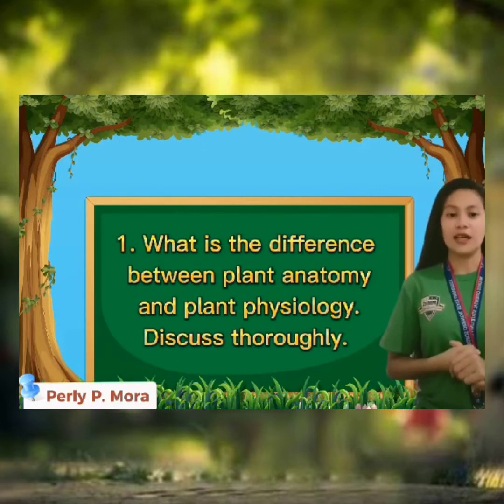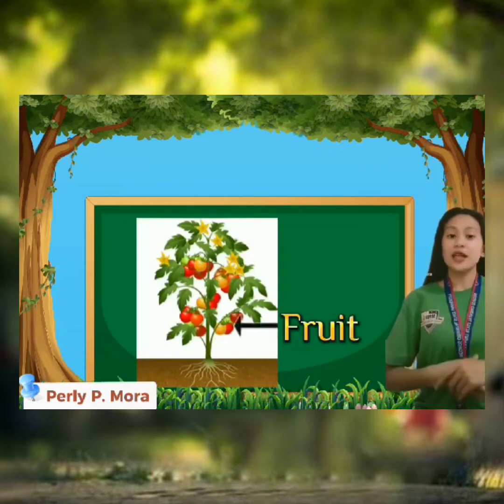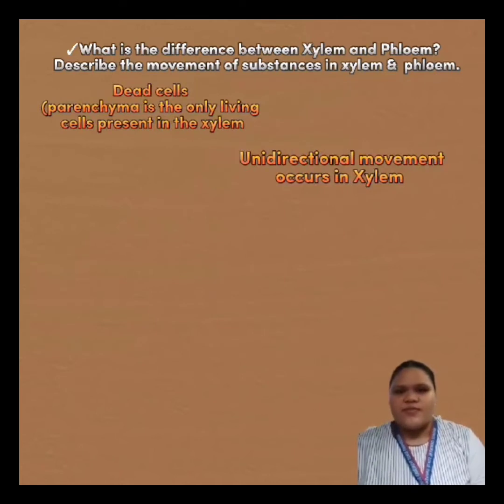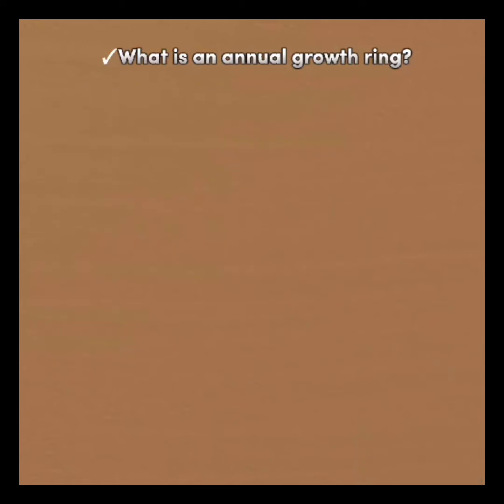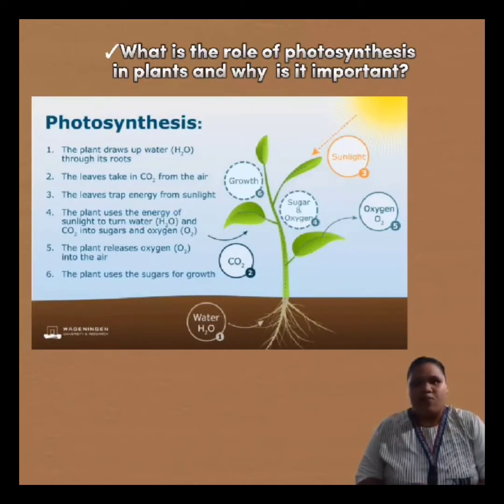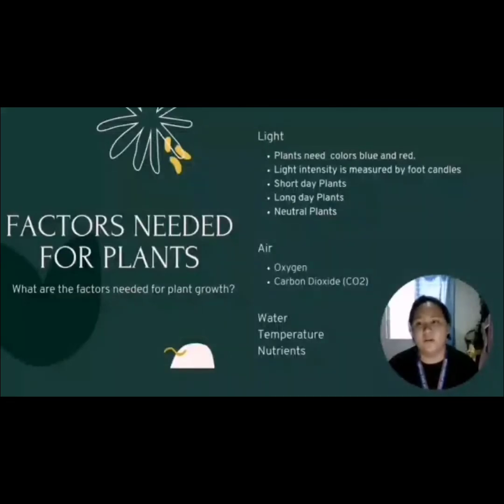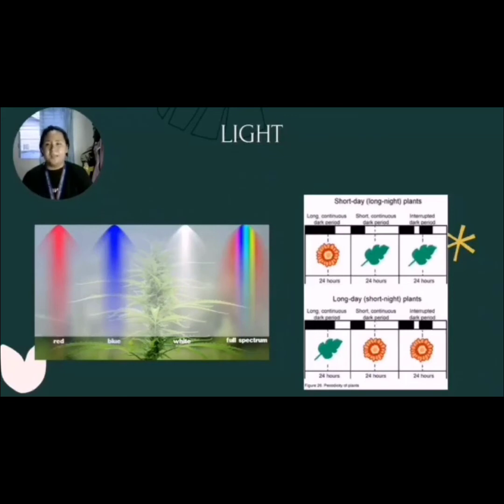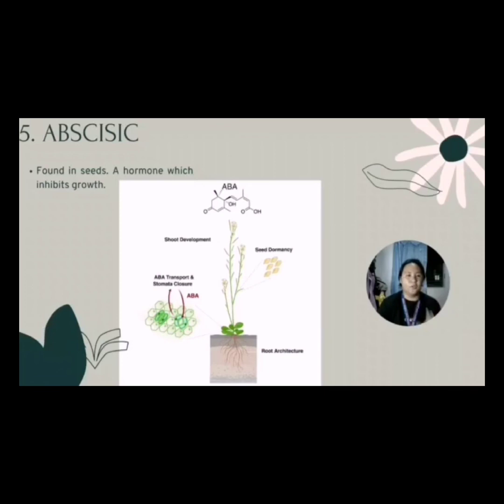Plant Anatomy & Physiology Reporting by Group 8